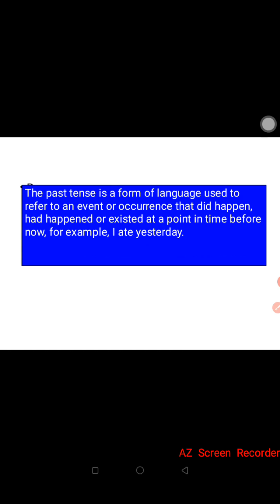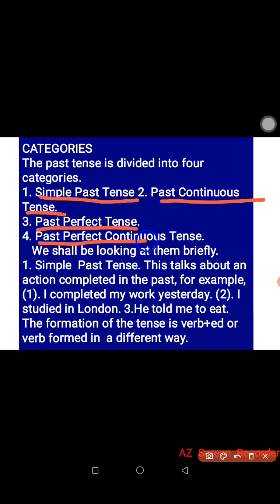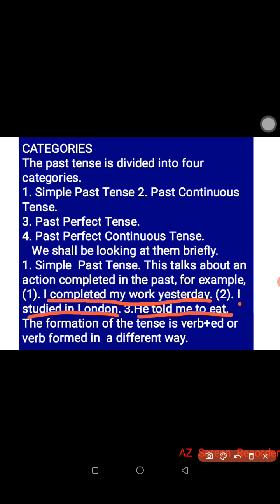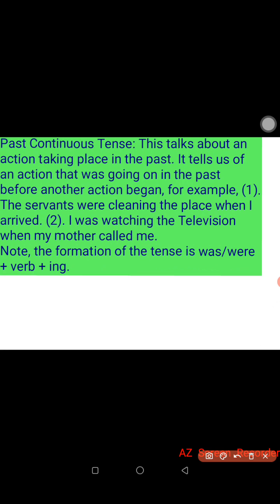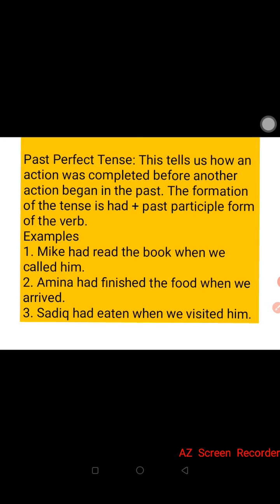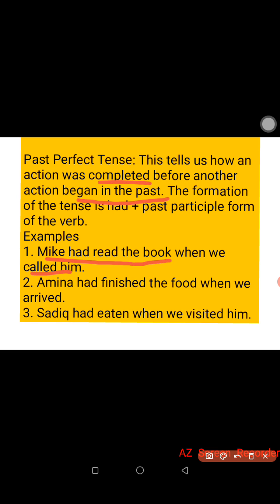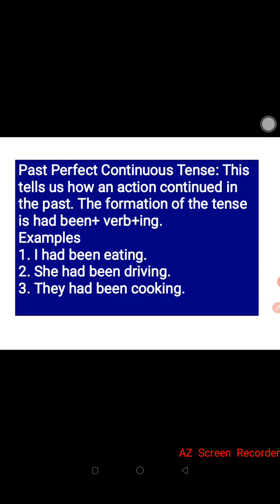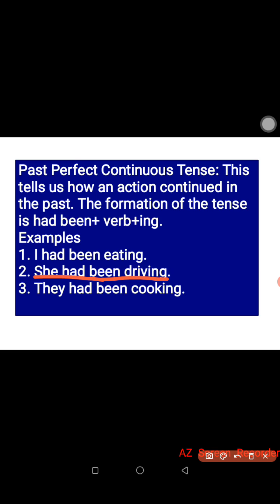Past Tense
English